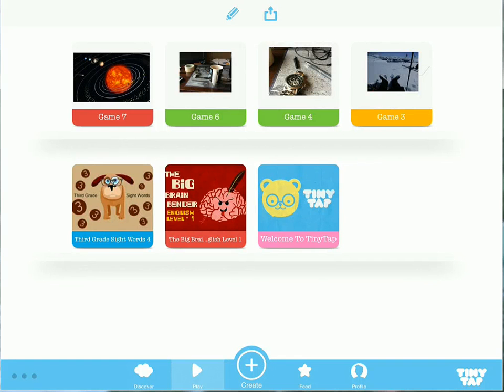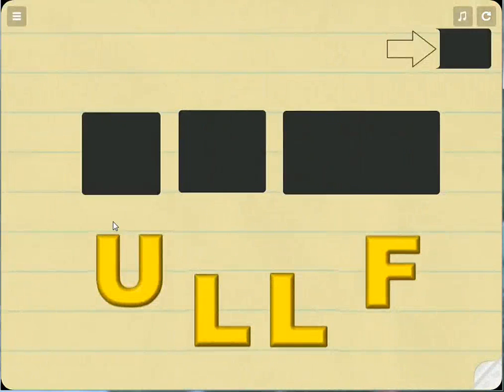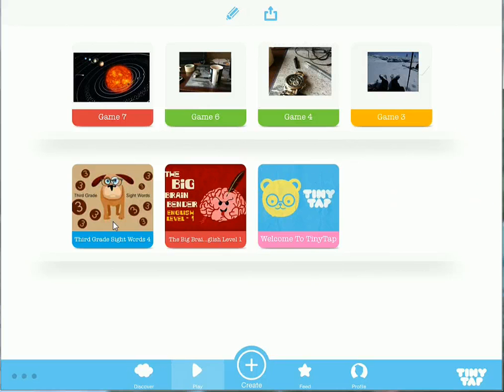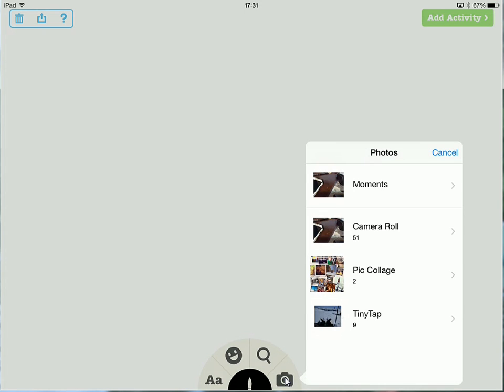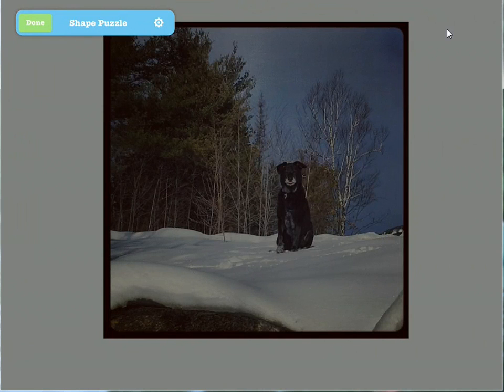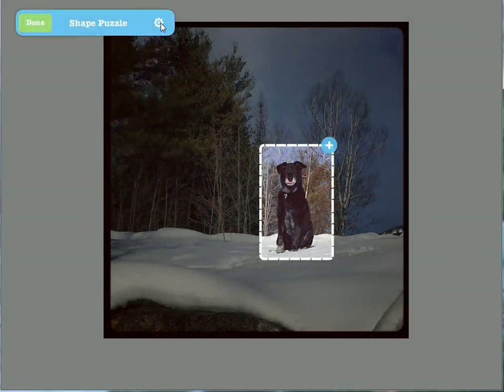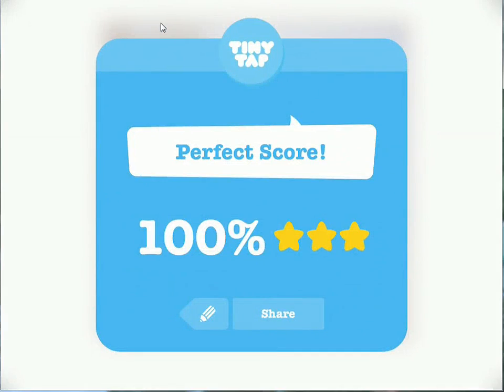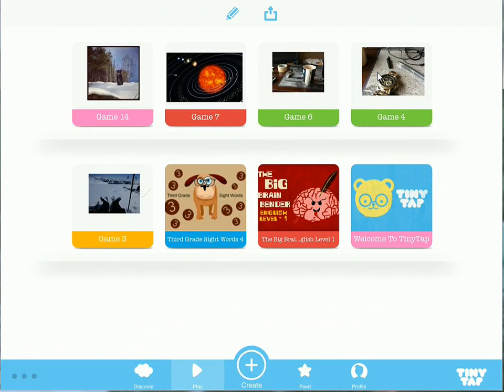How to use TinyTap to Create Your Own iPad & Android Games